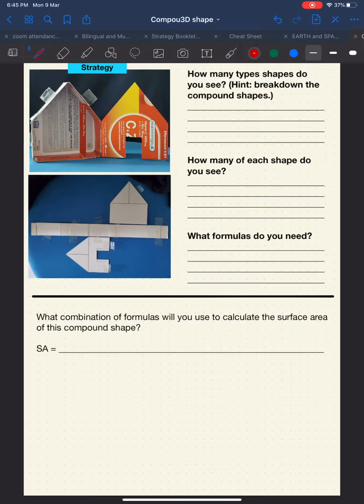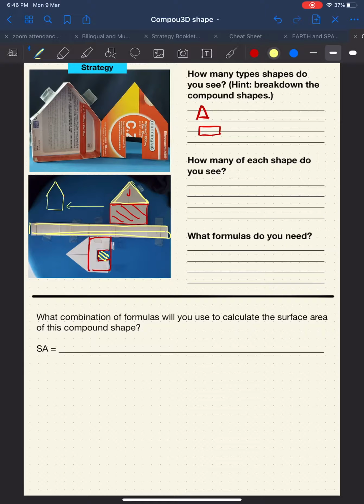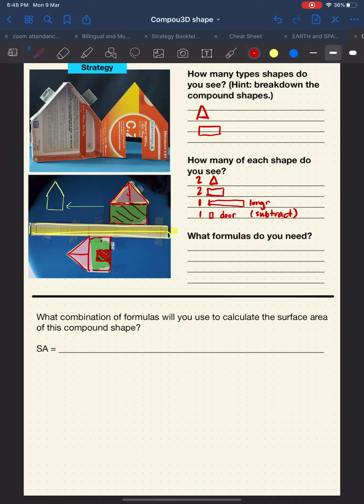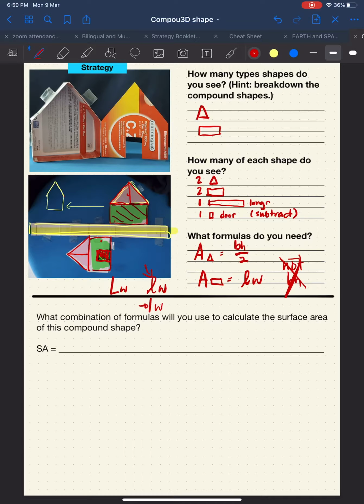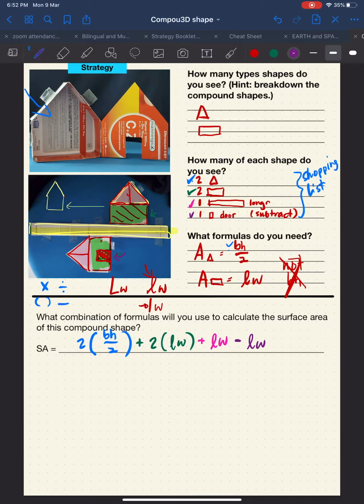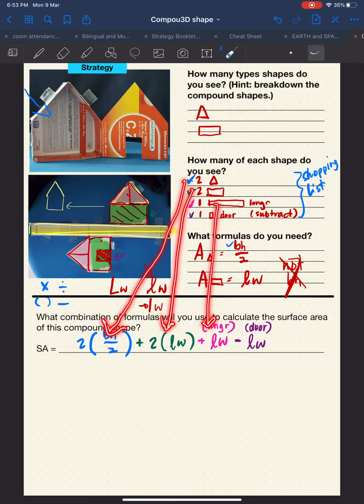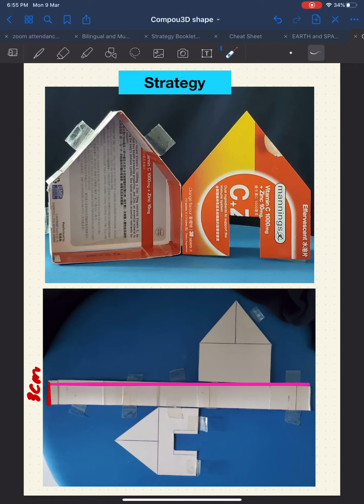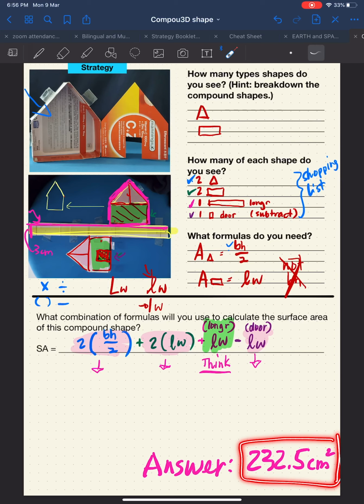Surface Area of a Compound Shape Tutorial